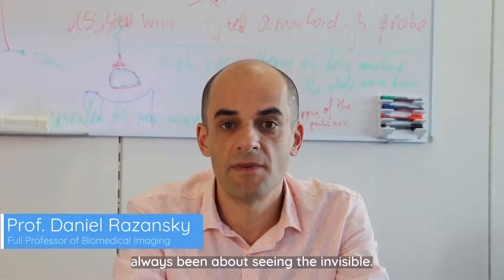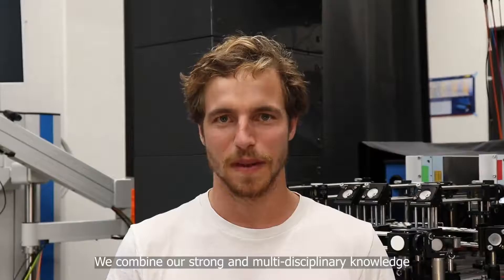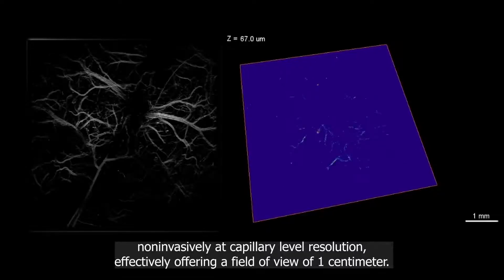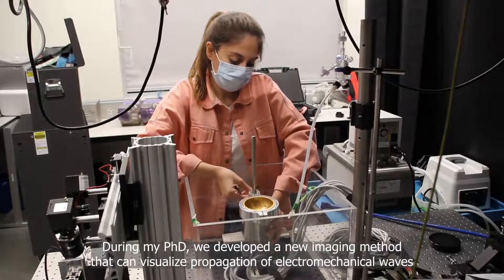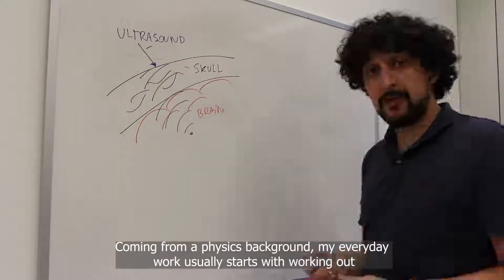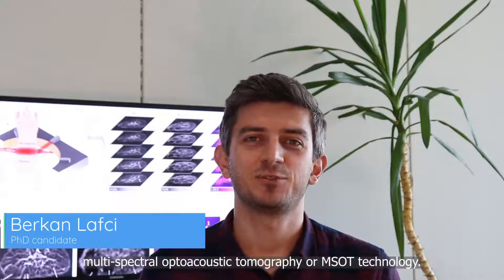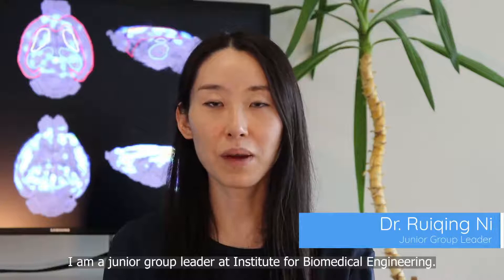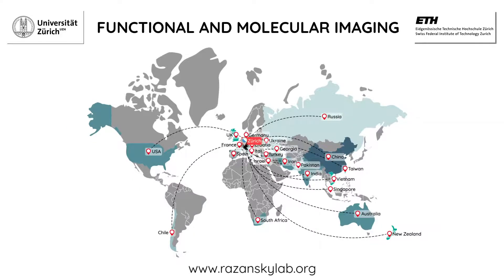Functional and Molecular Imaging Group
In this video, Prof. Daniel Razansky, Head of the Functional and Molecular Imaging Group, presents his lab and its research activities.